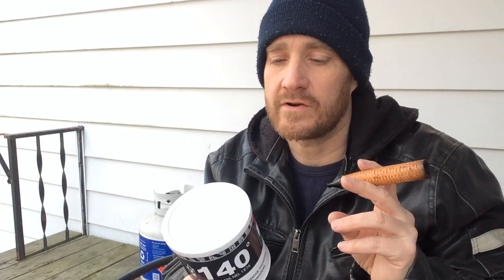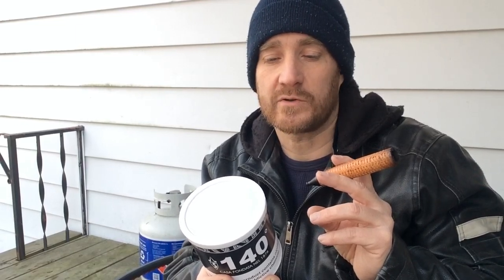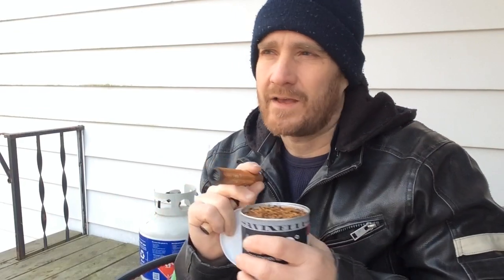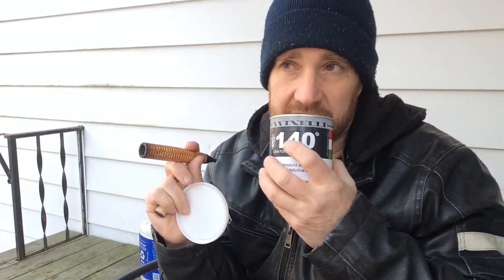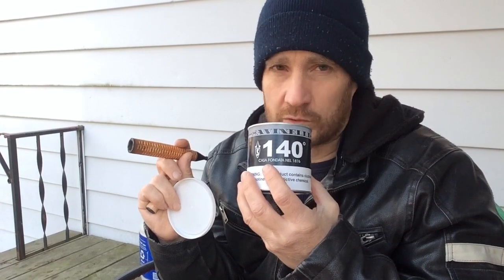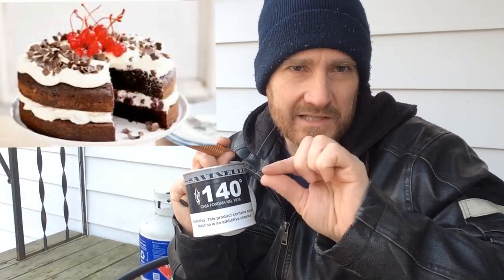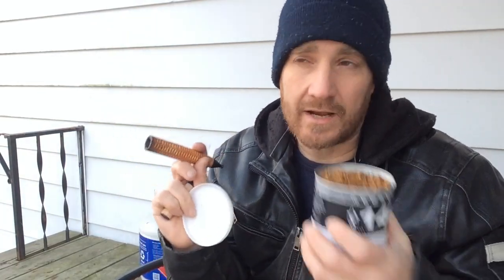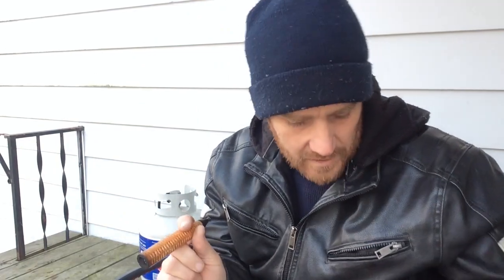Savinelli 140th Anniversary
Savinelli - 140th Anniversary pipe tobacco review